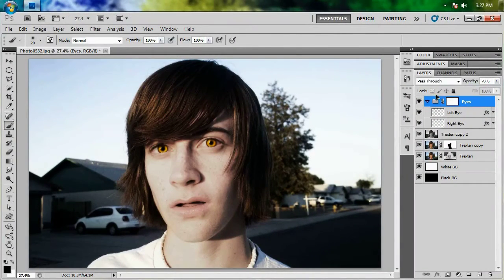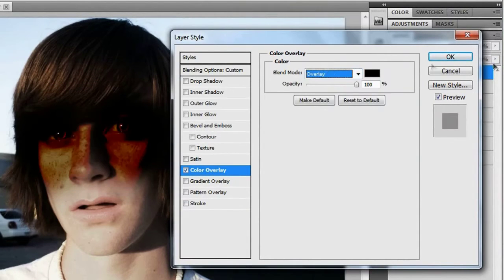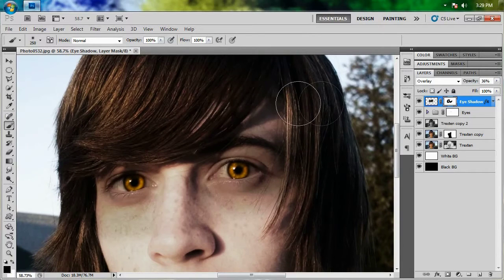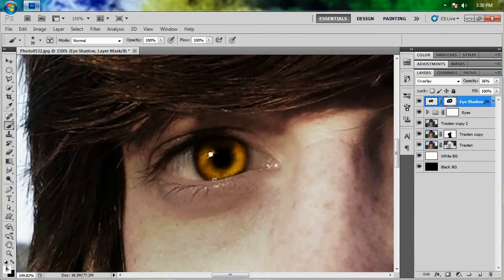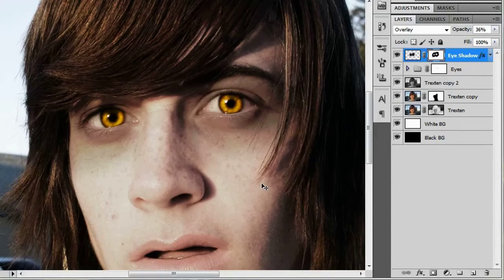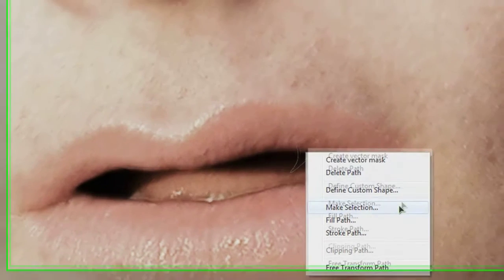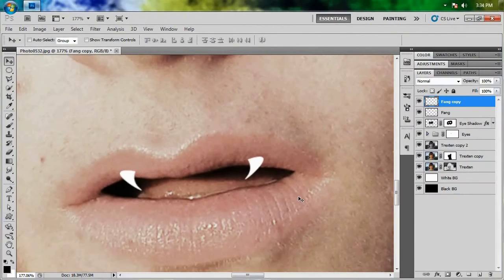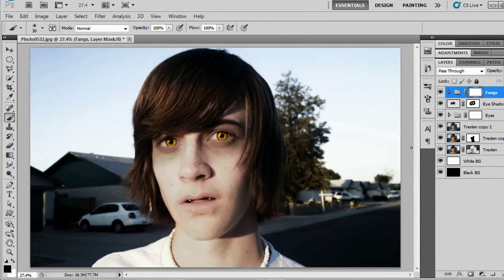How To Make A Twilight Vampire (Part 3/3) - Photoshop CS5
In this three-part tutorial, Brandon teaches you how to turn someone into a vampire using Photoshop. Please note, this was only tested on a picture of someone with brown hair and eyes.

Part 1: Creating pale vampire skin
Part 2: Creating golden vampire eyes
Part 3: Adding finishing touches

Tutorial suggested by EGTAlone/GirlSkillz